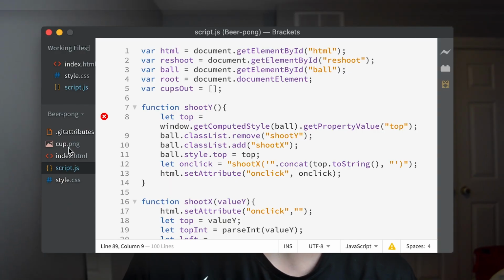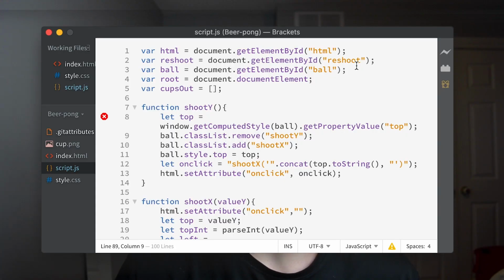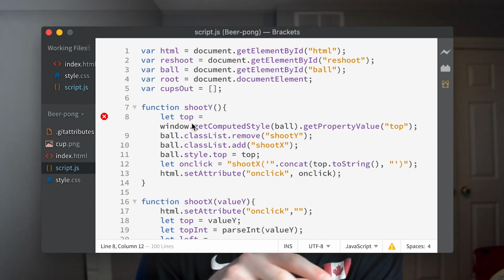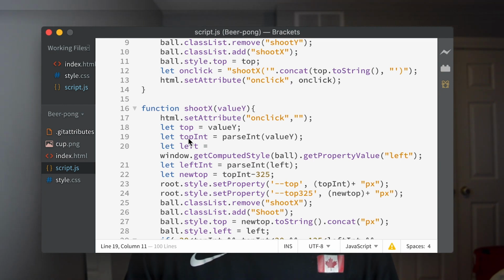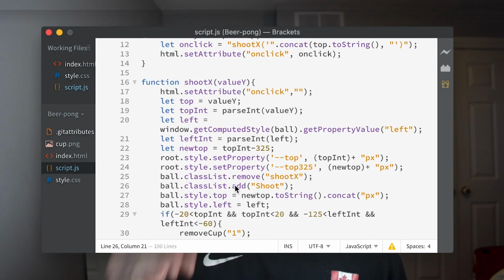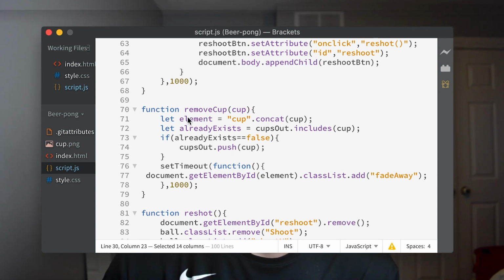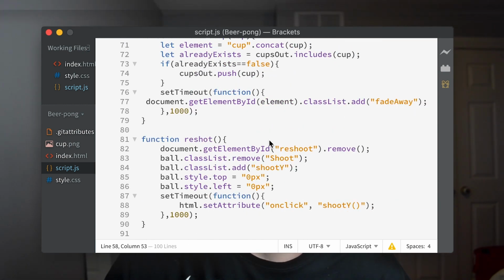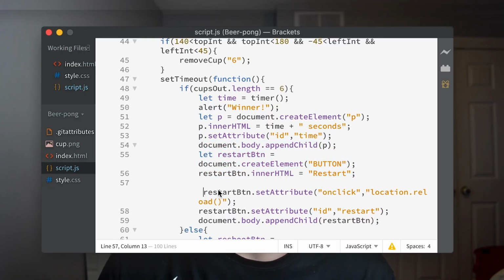Javascript Beer Pong - How to Code Javascript Games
Today I show you how I created a beer pong website! It's made with html, css and regular javascript.

You start with the ball moving top to bottom by a css animation, and you click to stop it at the desired height. Then it starts moving side to side. You click again to shoot the ball. If it lands on a cup then it gets removed and you shoot again. Keep going until you hit all six cups!